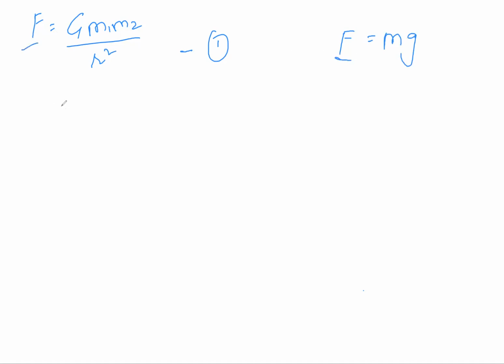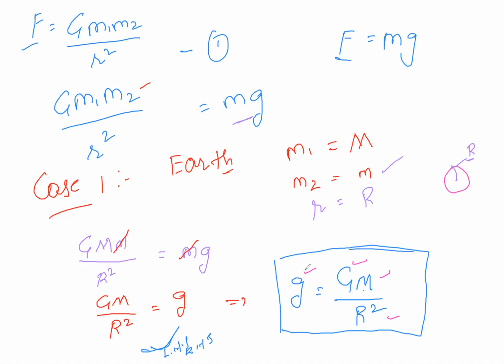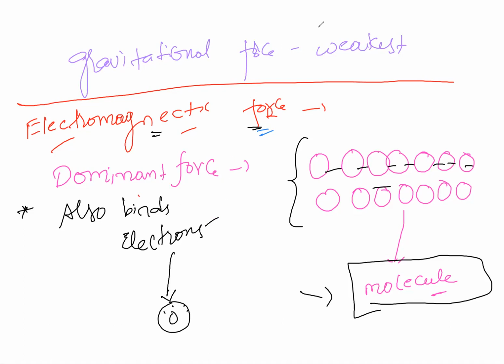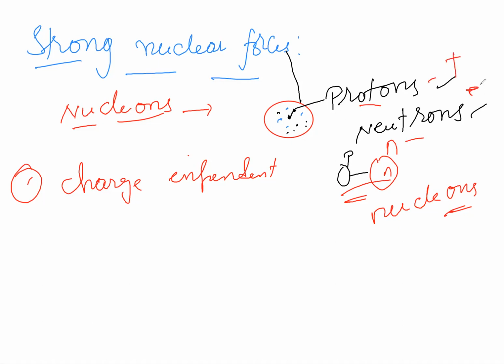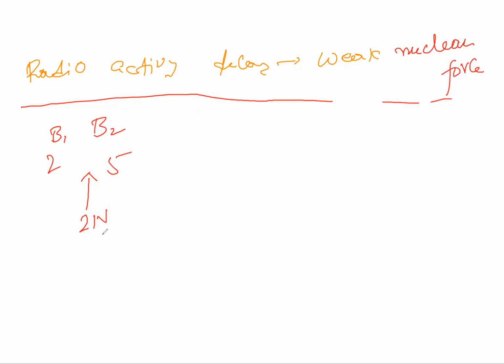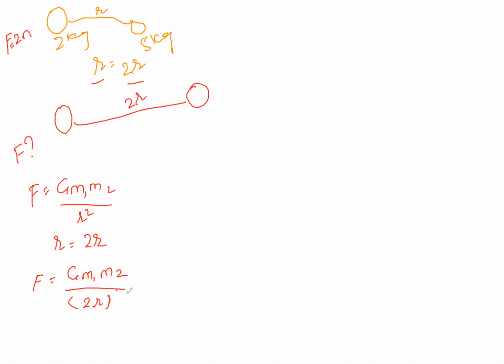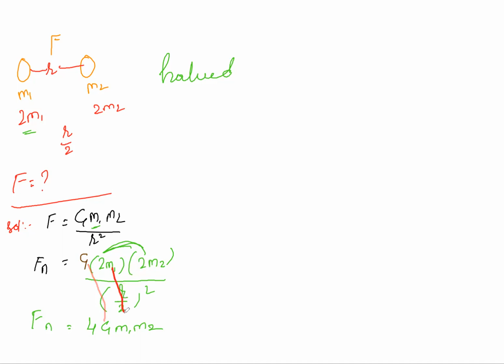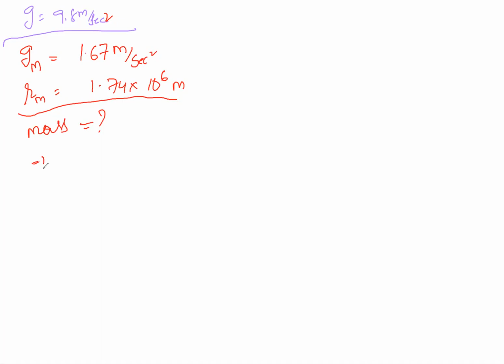7 September 2023